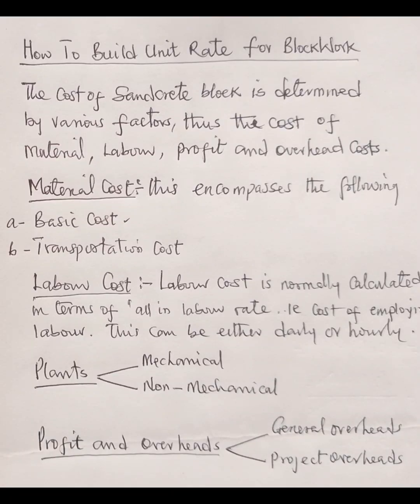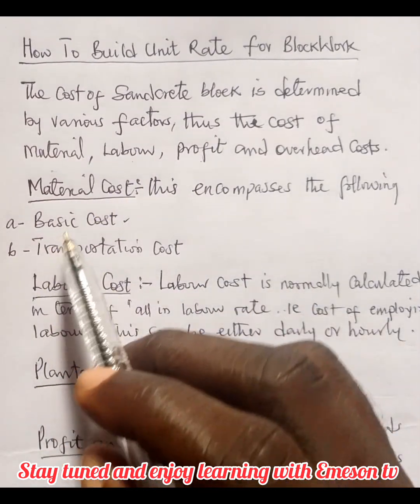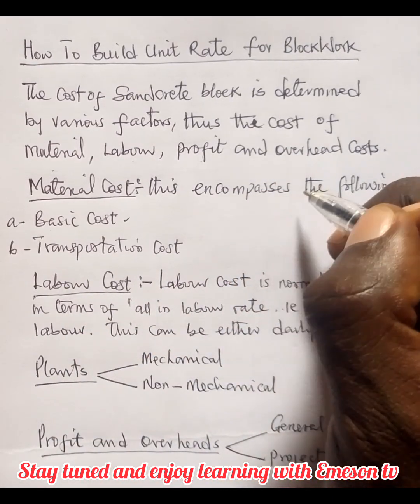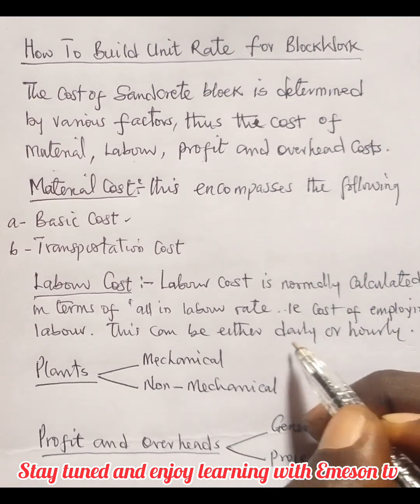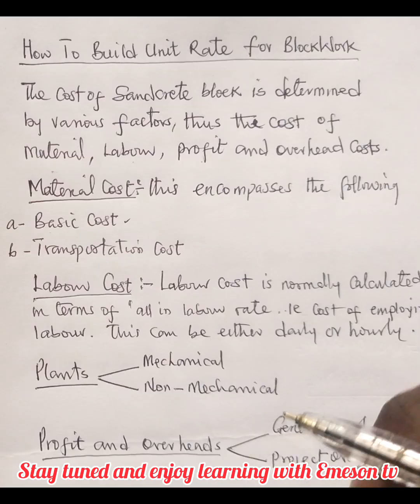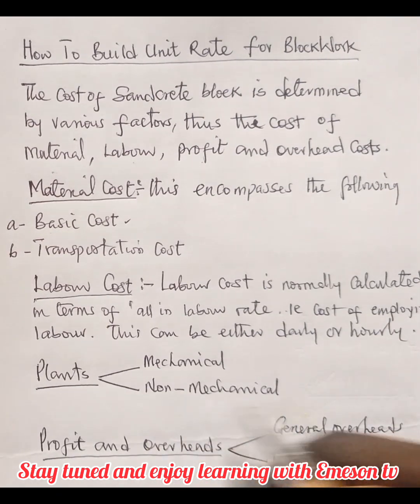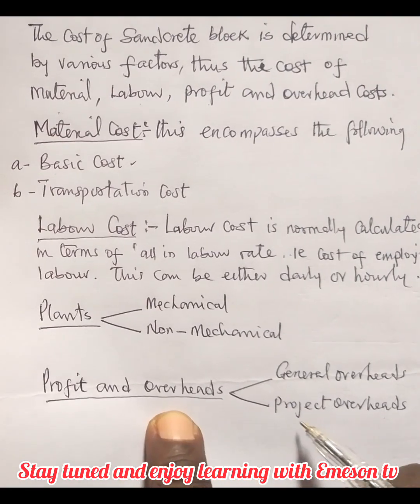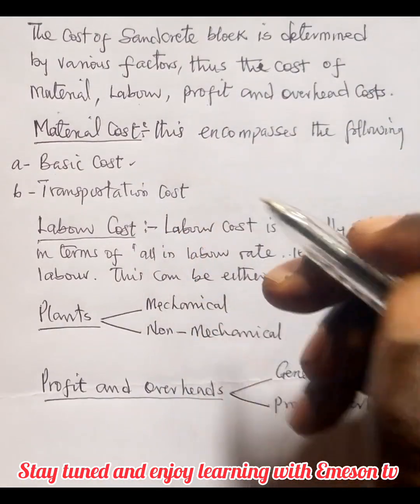How to build unit rate for road and building works